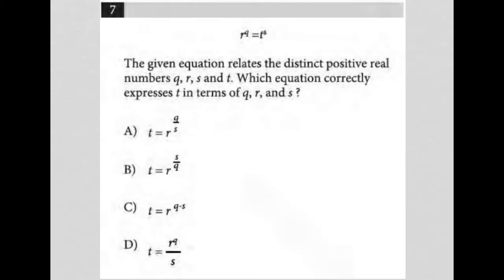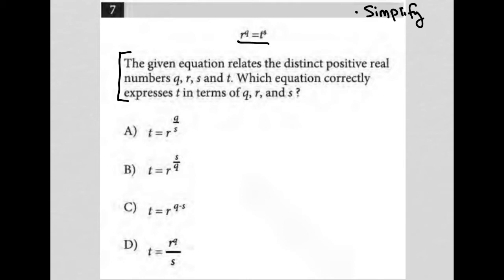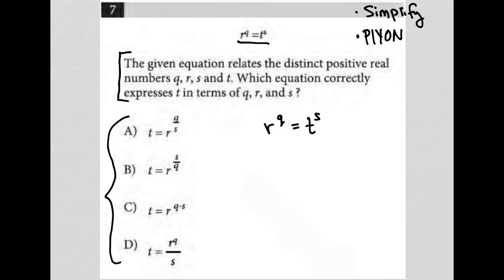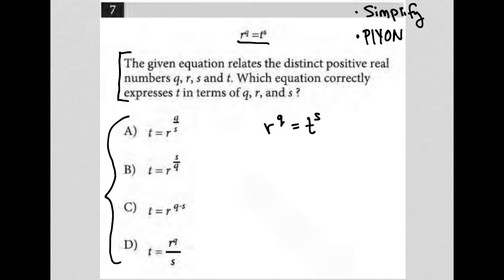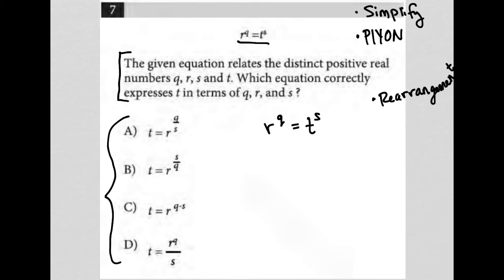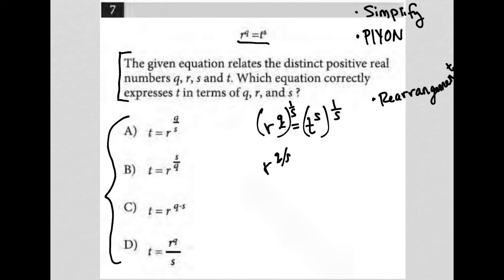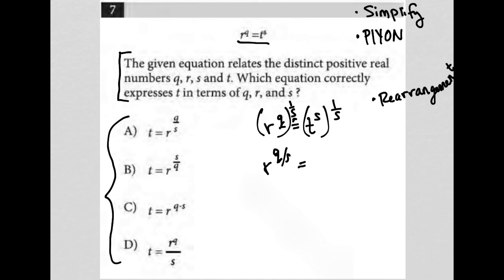r^q = t^s. The given equation relates the distinct positive real numbers q, r, s and t. Which....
Official May 2022 International SAT Section 3 Question 7:

r^q = t^s. The given equation relates the distinct positive real numbers q, r, s and t.  Which equation correctly expresses t in terms of q, r, and s?